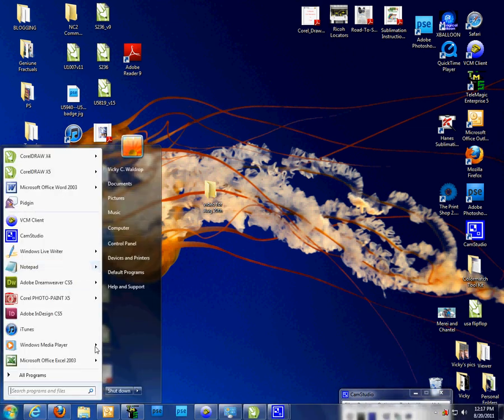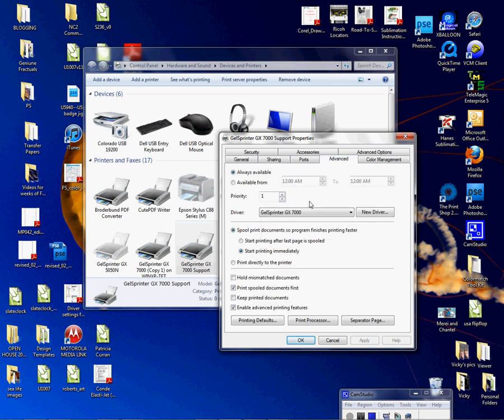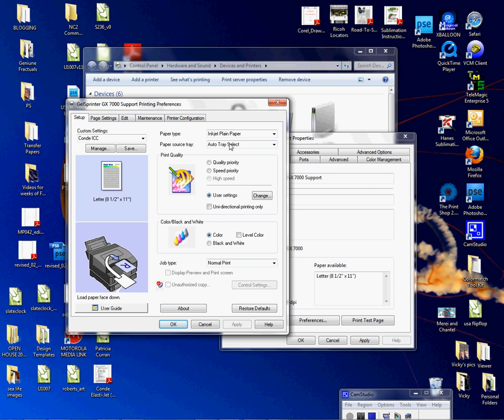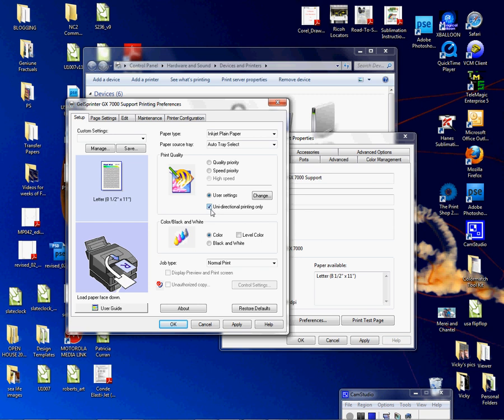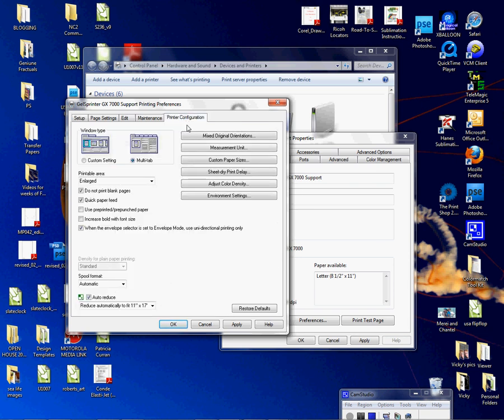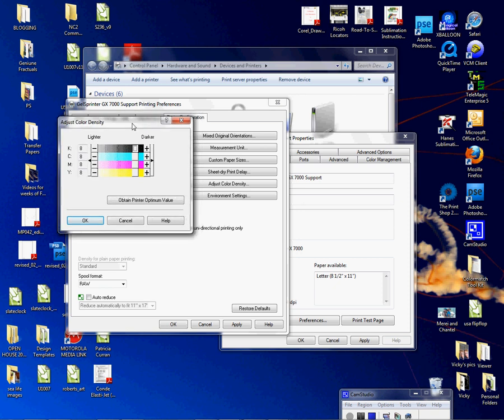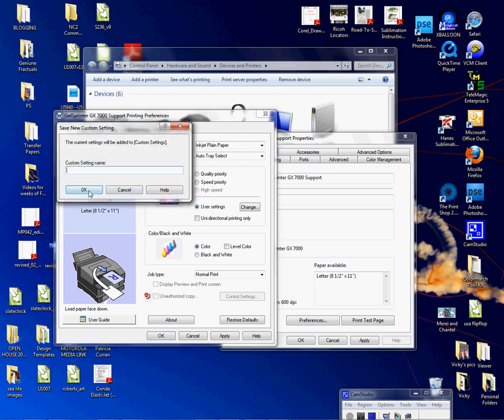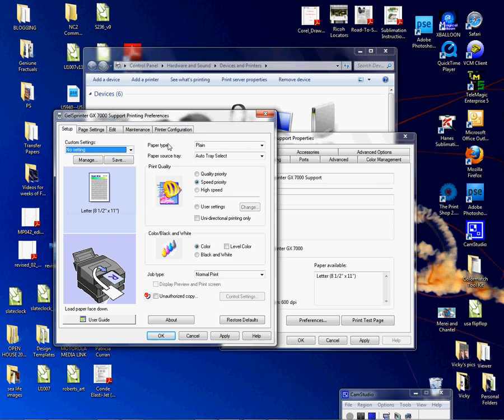Dealing With Ricoh Printers Banding Issues -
Conde's Tech Support Manager, Vicky Waldrop demonstrates various techniques for dealing with Ricoh printers' banding issues. This procedure will work for all Ricohs. for more tips and business supplies for dye sublimation and heat transfer imprinting.